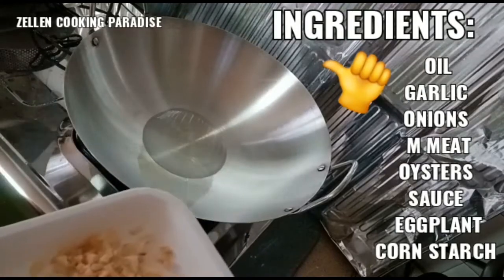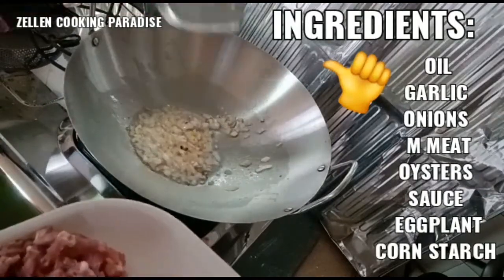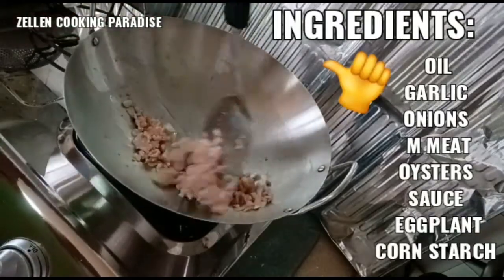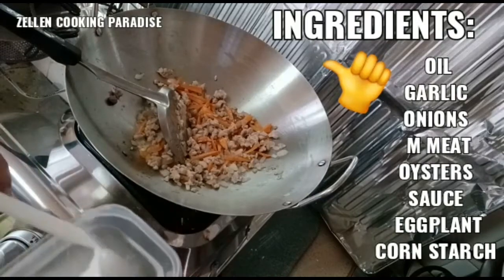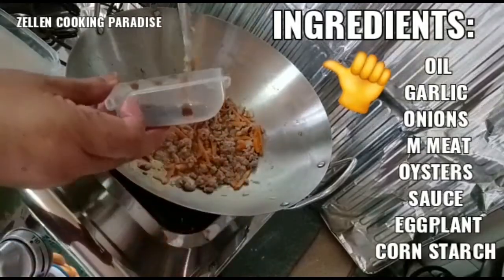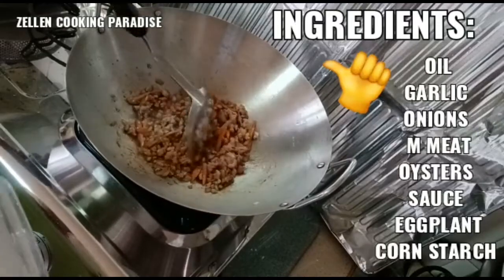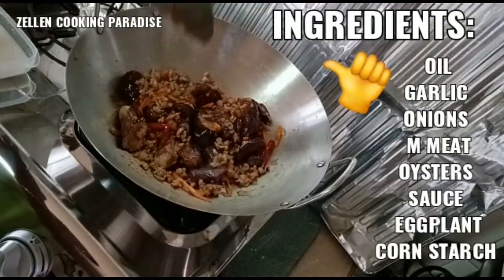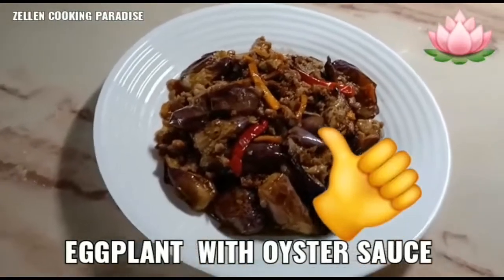Eggplant with Oyster Sauce own version # 57th Video